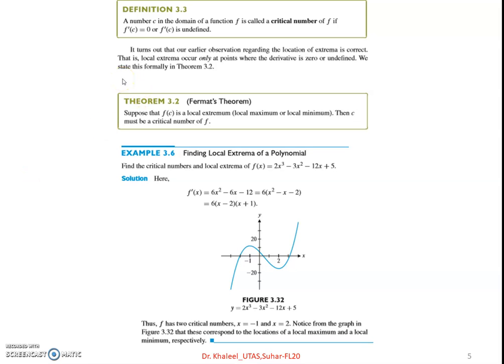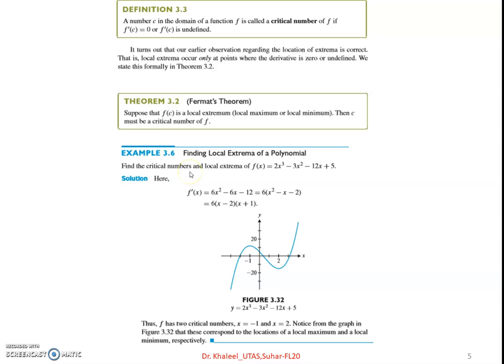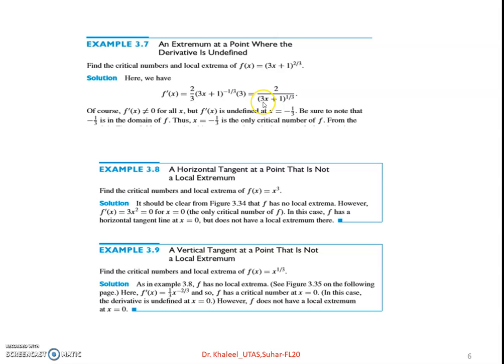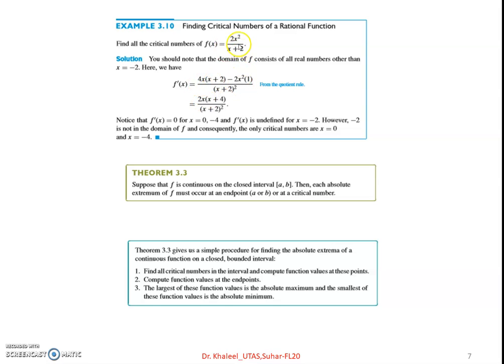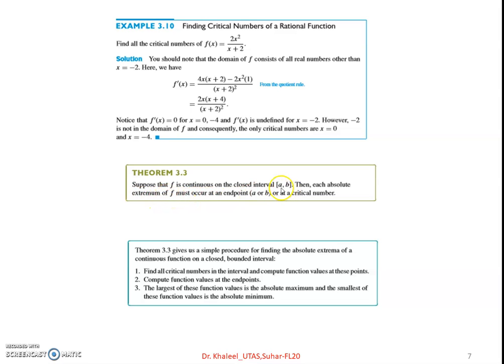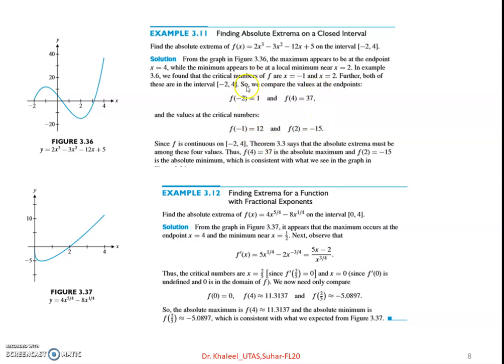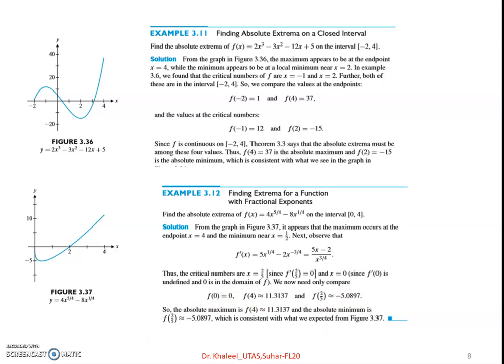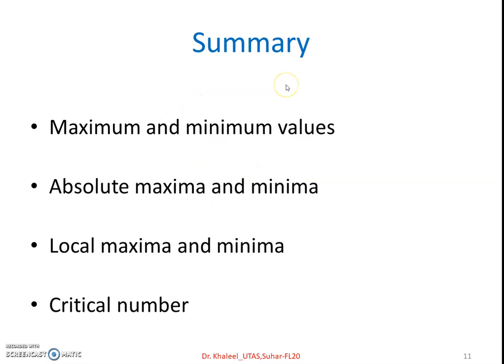C1_Video Lecture-Week 8 A (2)